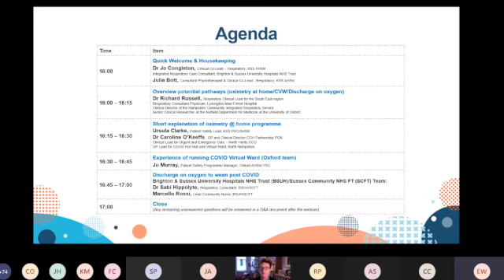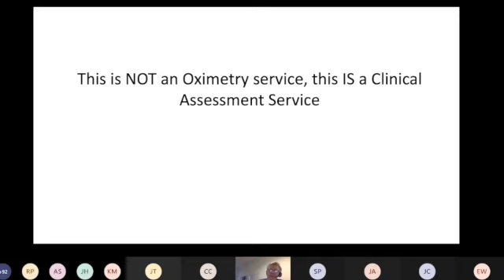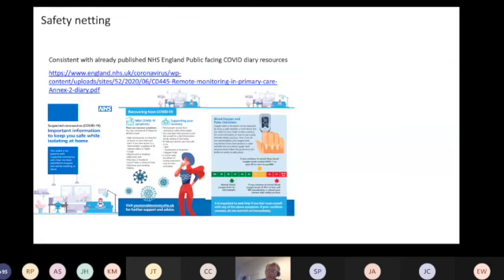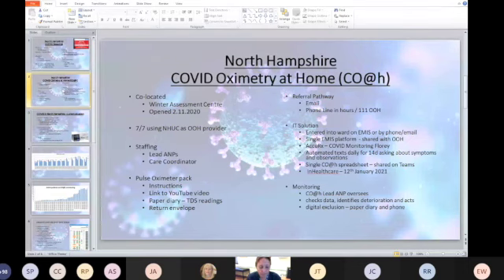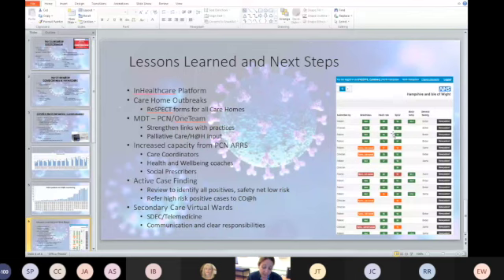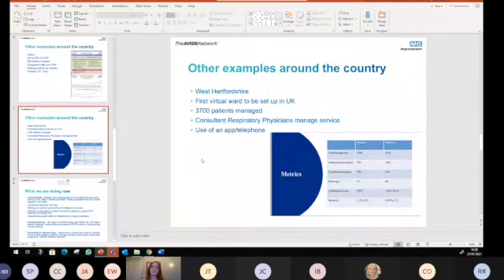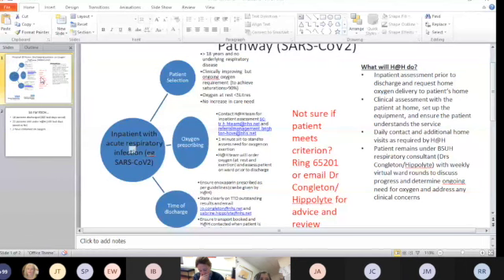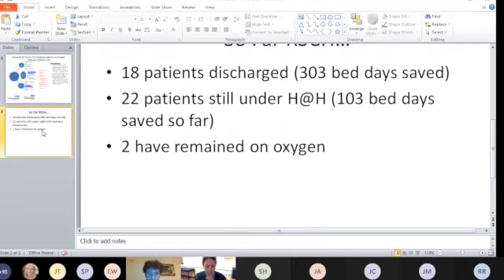South East Respiratory Support Webinar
COVID Virtual Ward, Oximetry @ Hone, Discharge on Oxygen.